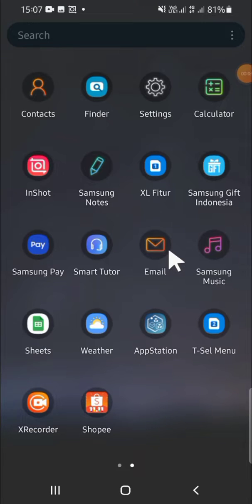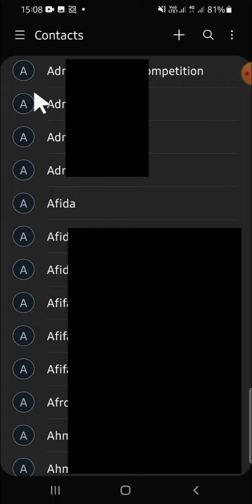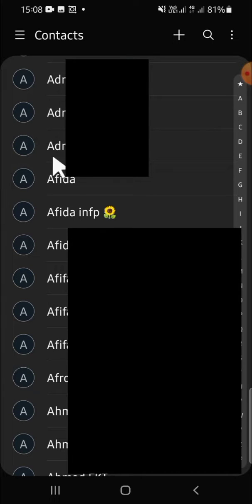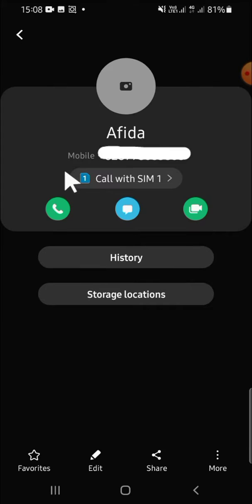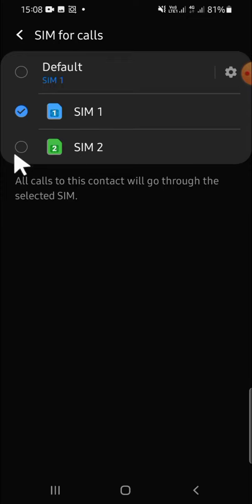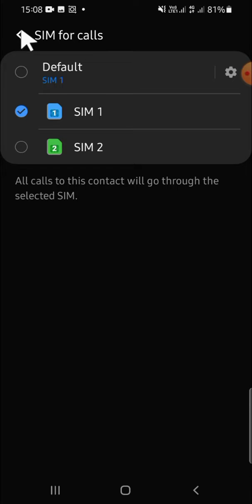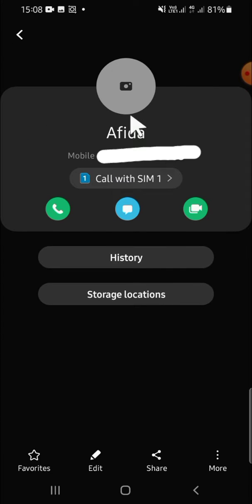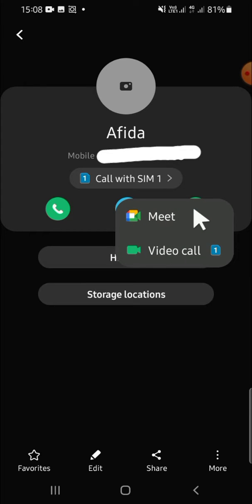Can You Really Facetime on Android? How to Use Alternatives for Facetime on Android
Ever wondered if there's a way to FaceTime on your Android device? While FaceTime is exclusive to Apple, fear not! In today's tutorial, we explore the best alternatives for video chatting on Android that rival the FaceTime experience.